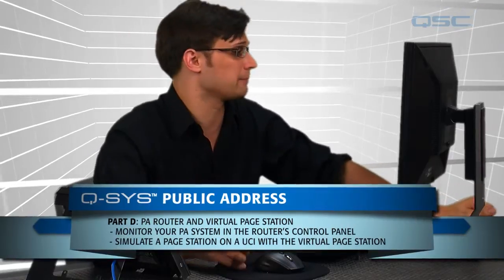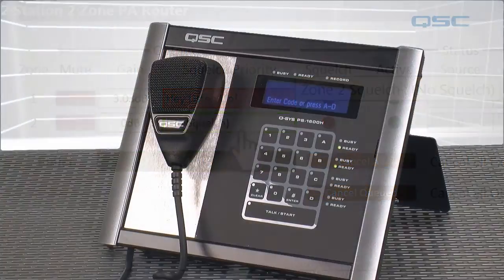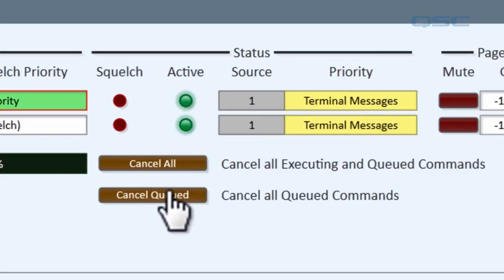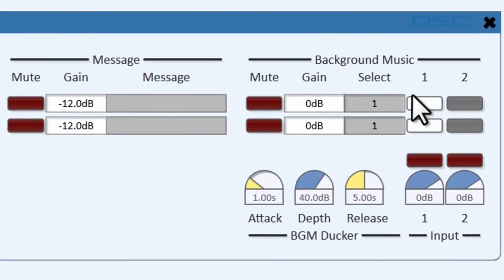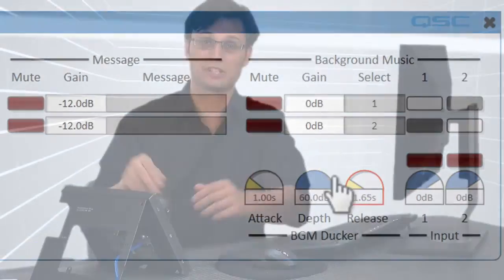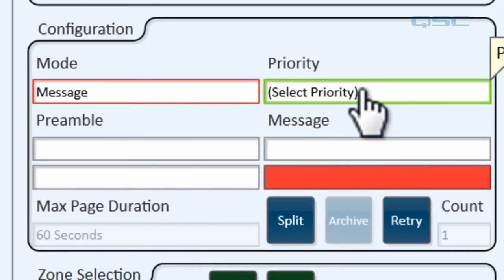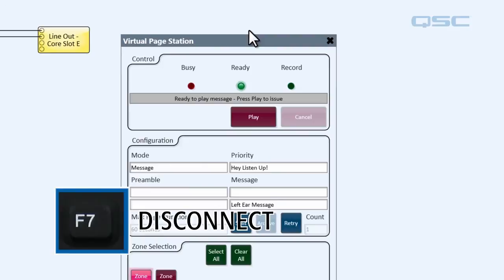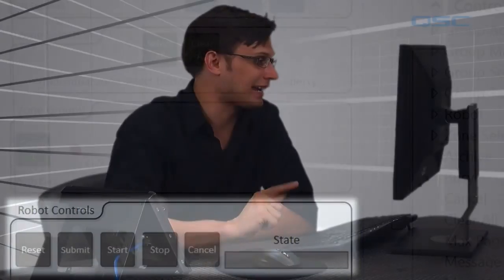Q-SYS: Public Address - Part D (PA Router & Virtual Page Station)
Monitor your page station in the router's control panel; simulate a page station on a UCI with the virtual page station.